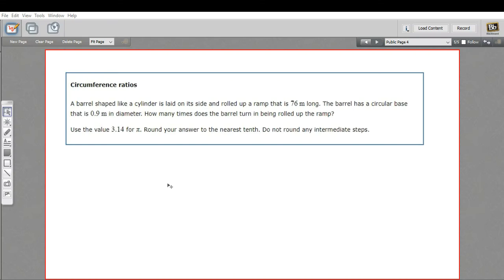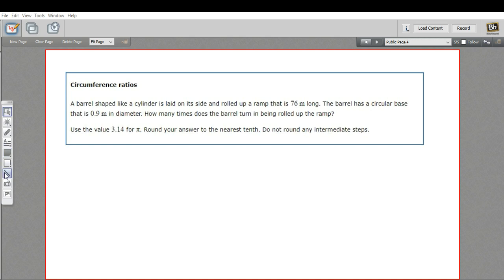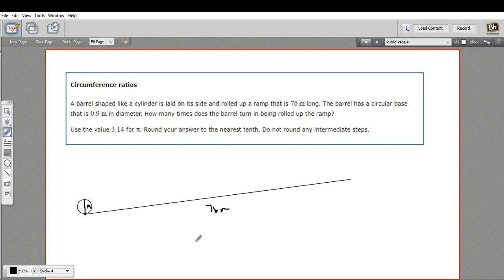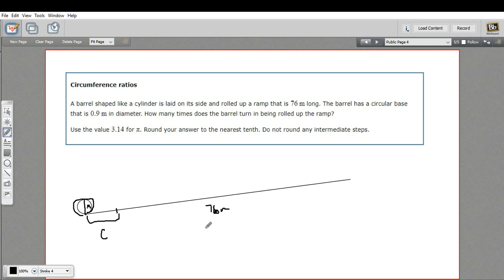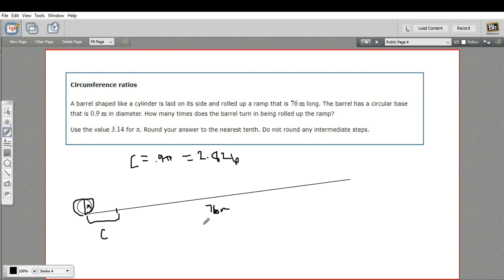Circumference ratios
How to solve problems involving ratios of circumference